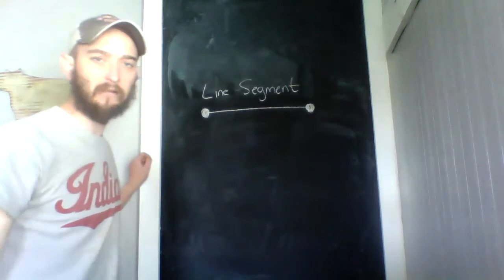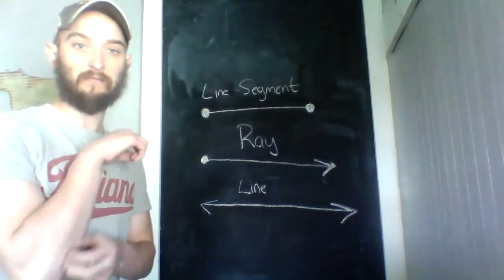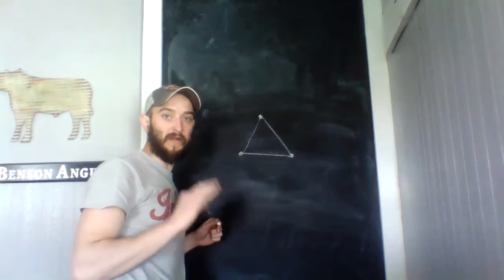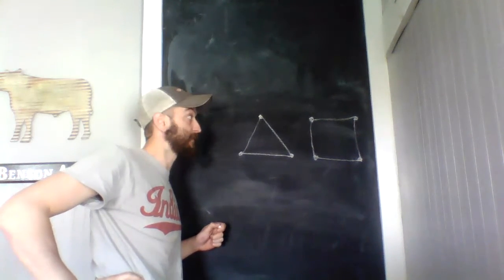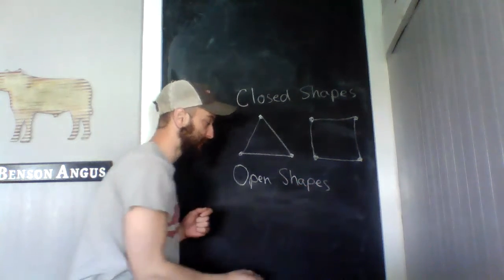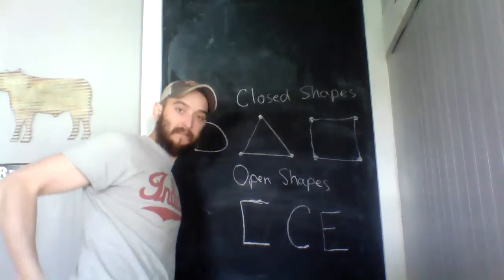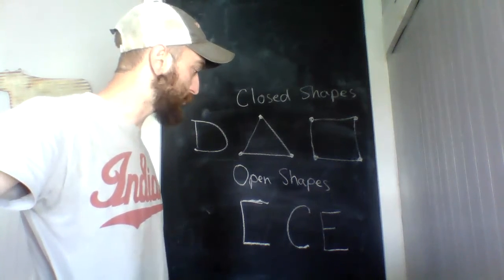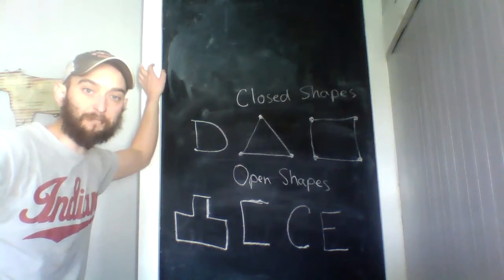Mr Benson Math 12.1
video for ThinkCentral 12.1 Assignment